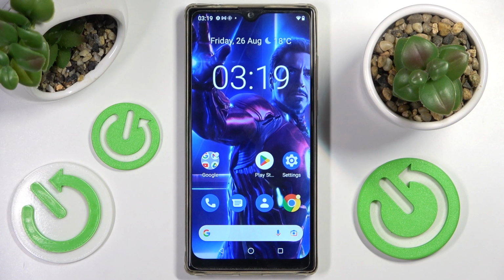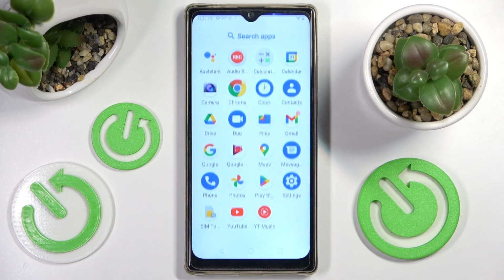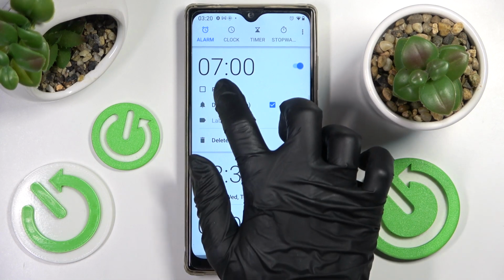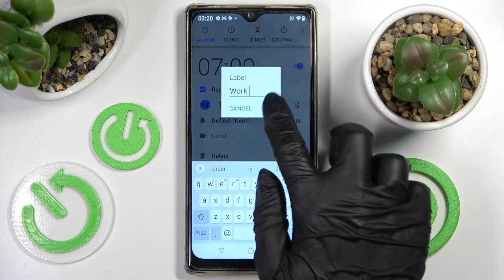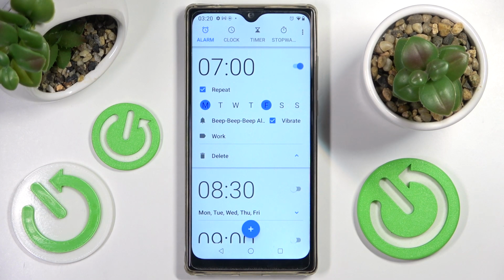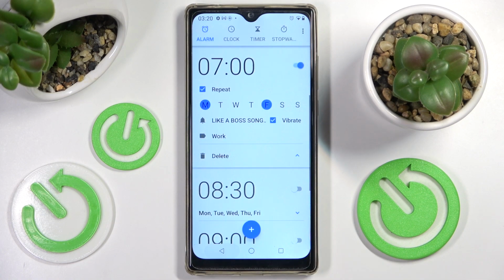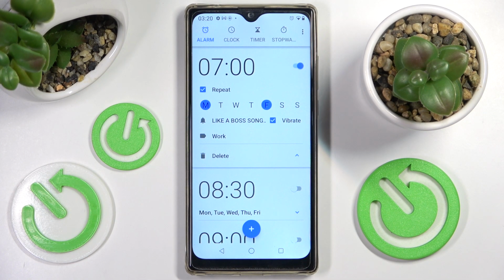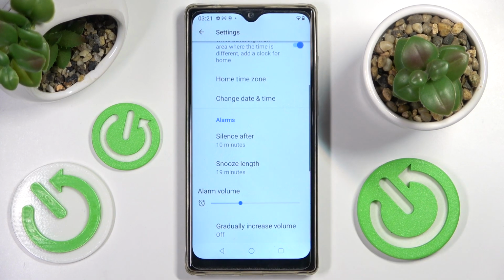How to Set Alarm Clock in CUBOT P50 – Schedule Alarms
Learn more about CUBOT P50

In case you are having trouble getting up in the morning, you should make sure to use the alarm clock that is built into the CUBOT P50. This is because you are having trouble getting up. Here is a tutorial that will show you how to manage an alarm on your CUBOT P50. Our expert is able to walk you through the process of using the clock alarm app on your CUBOT device in a simple and easy-to-follow manner. Follow its instructions and go to the alarm settings, then set the alarm time, set the alarm schedule, change the alarm sound - you can choose a sound from the list of default sounds or you can use music from the Spotify application as the alarm sound - and you can also turn on or off the alarm vibration. You will also find out how to remove selected alarms as well as how to change the length of snooze on your CUBOT P50.